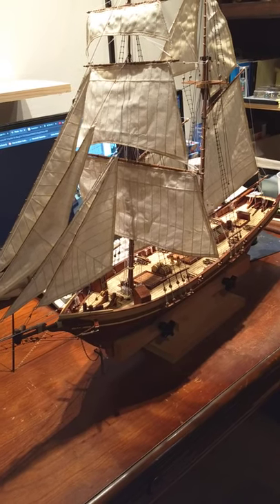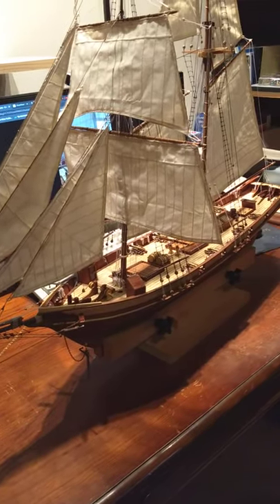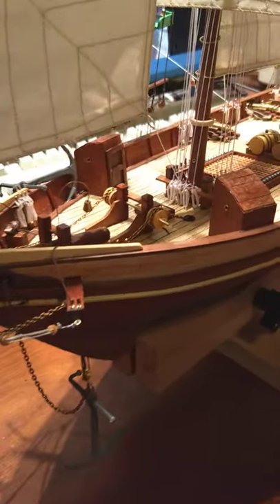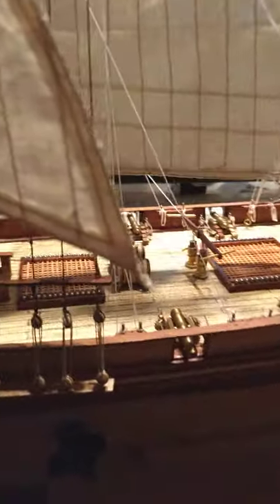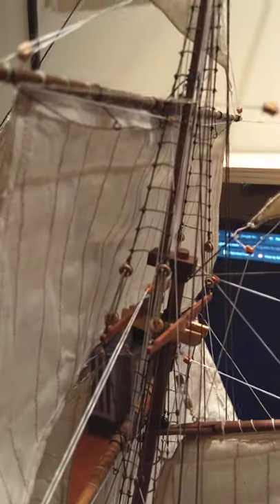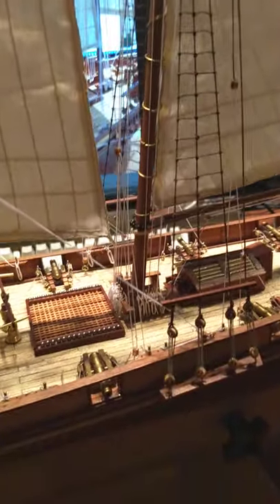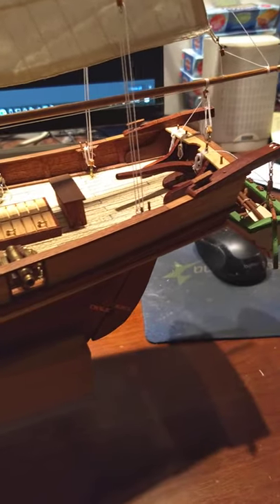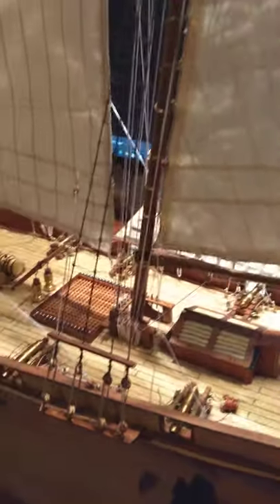Harvey 1847 Baltimore Clipper Model 1:50 Scale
My first major model boat build. This was a challenge to build